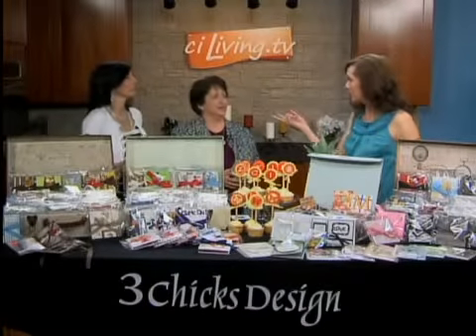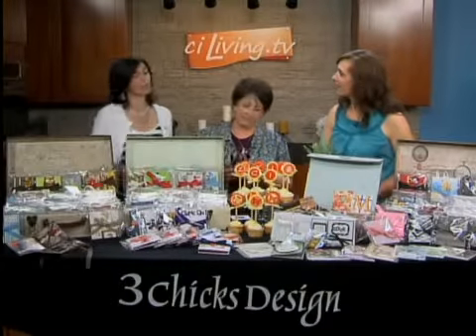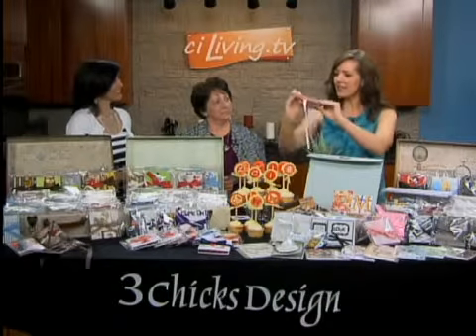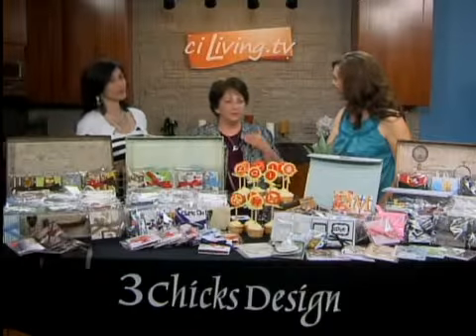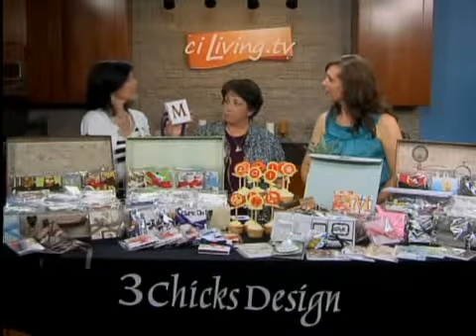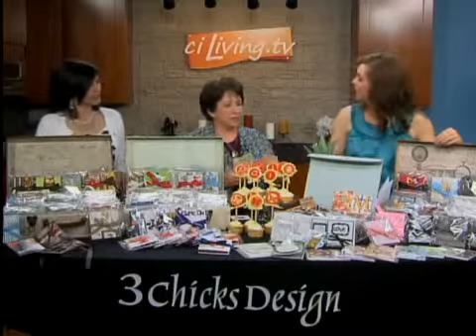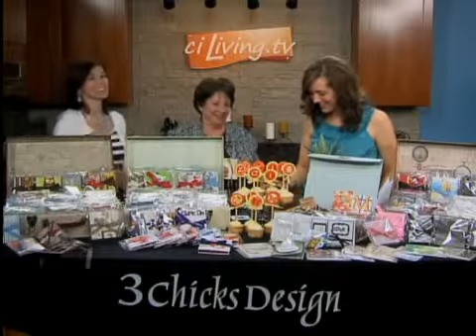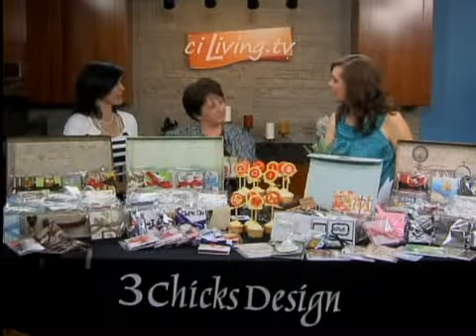Work From Home Monday: 3 Chicks Design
ciLiving's Heather Roberts introduces us to the creators of 3 Chicks Design.